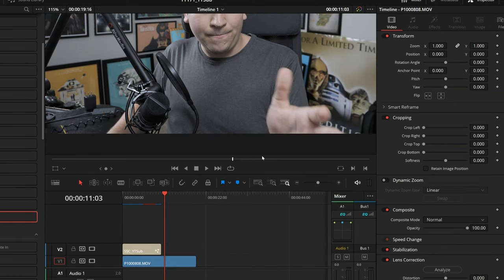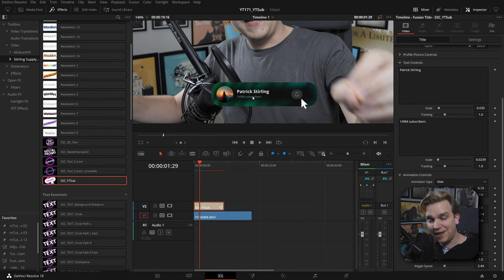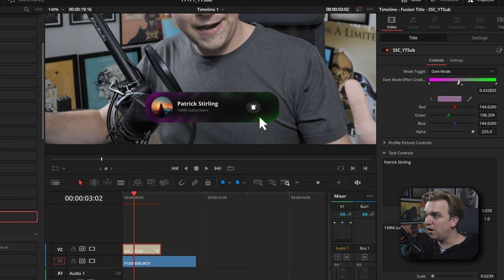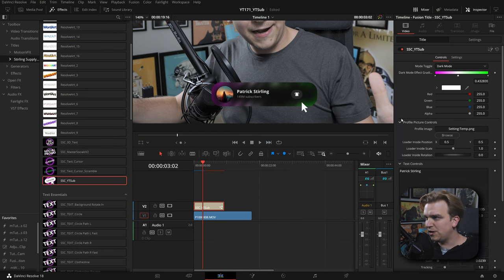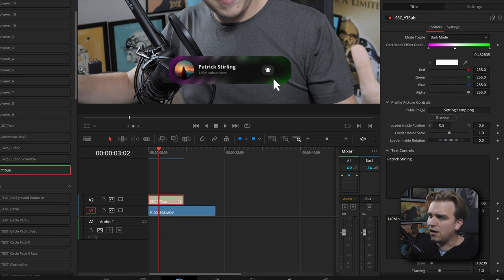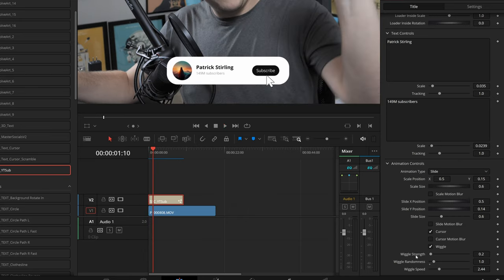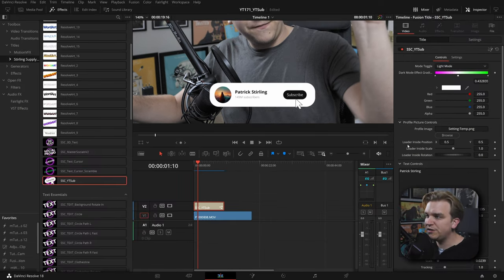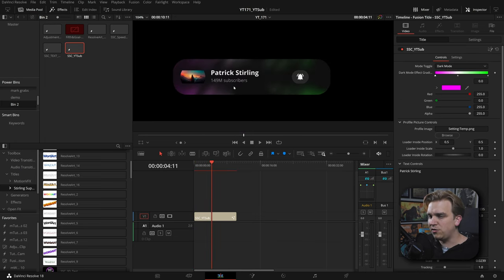CLEAN YouTube Subscribe Button Animations. 2022 DESIGN!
Here's a YouTube Button Animation with a ton of customization including Dark mode/light mode, multiple animation options, and an ambient color gradient effect to match the new YT look!